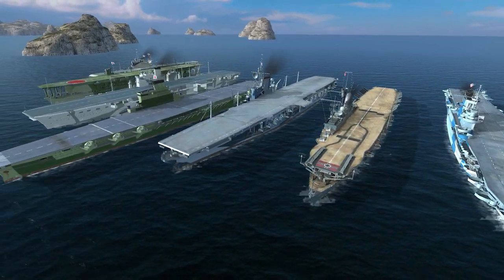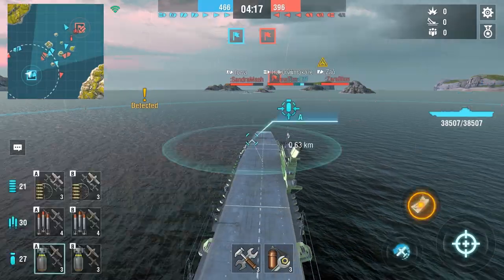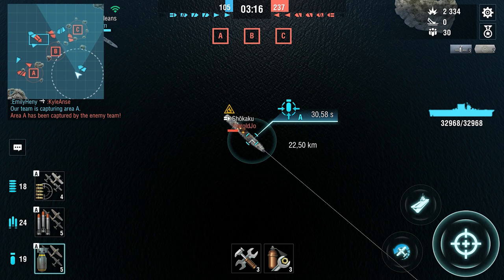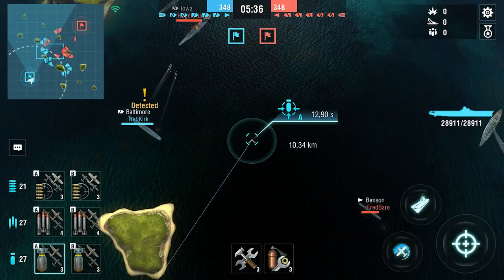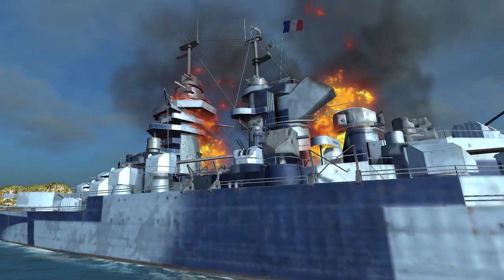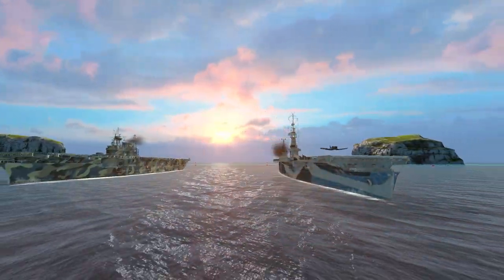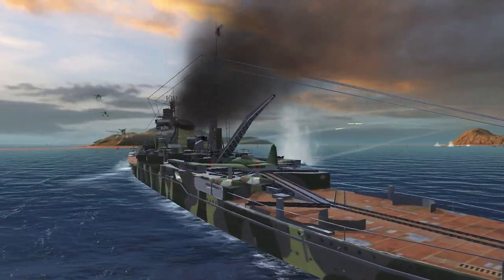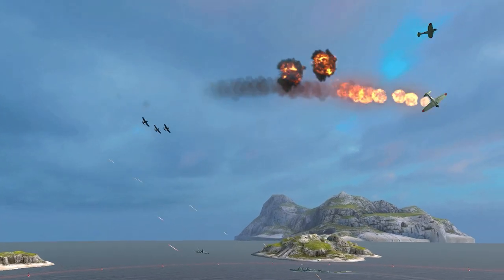School of Ships: Aircraft Carriers in World of Warships Blitz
Aircraft carriers are a special ship type in World of Warships Blitz. While they can’t boast of having powerful guns, effective armor, high speed, or torpedo armament, they do have planes and the power to dominate from the skies. Want to know how to effectively use aircraft carriers in battle? Are you curious what the best position for an attack is and what the specific features of carriers of different nations are? You’ll find answers to these and other questions in our new video—watch it and be victorious!

Wargaming's latest historical combat game World of Warships Blitz features over 400 historically accurate ships from WW1 and WW2. A mobile, naval MMO with multiple game modes and a vibrant, dedicated community - join the battle and blow ship up!